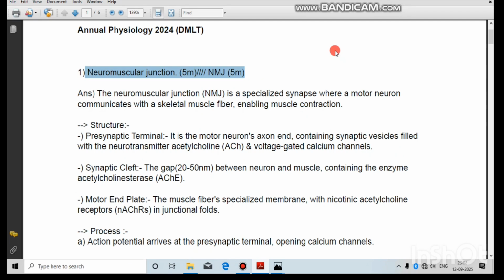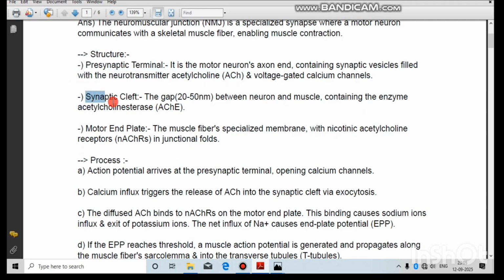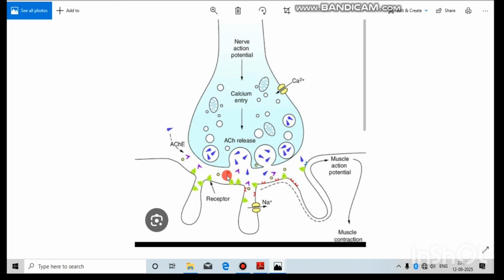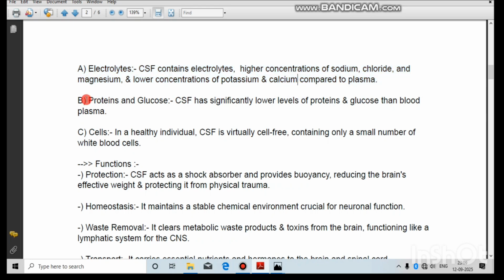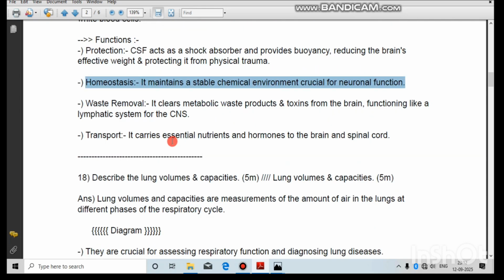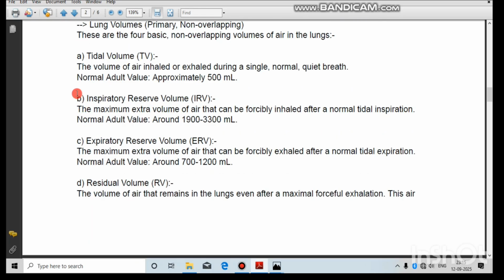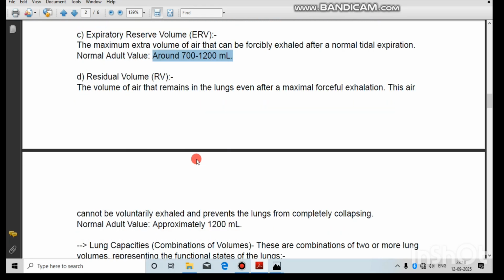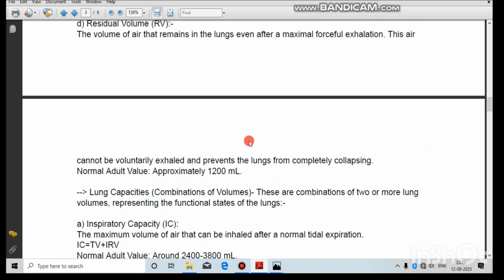Paramedical Annual Exam 2024 Anatomy Physiology Solved Question Paper (PART-3) | NMJ | CSF | LUNGS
PARAMEDICAL ANNUAL EXAM 2024 ANATOMY PHYSIOLOGY SOLVED QUESTION PAPER (PART-3) | NMJ | CSF | LUNG VOLUMES & CAPACITIES| 5 MARKS IMPORTANT QUESTION ANSWERS | REPEATED QUESTIONS

Hello everyone!

Welcome all to my channel!!

In this video I have solved some of the questions from previous year Paramedical Annual Exam 2024 Anatomy Physiology question paper. I have presented prepared 5 marks answer, & explained each answer in a very simple manner. Given some important exam tips as well.

Watch it till end to score more!